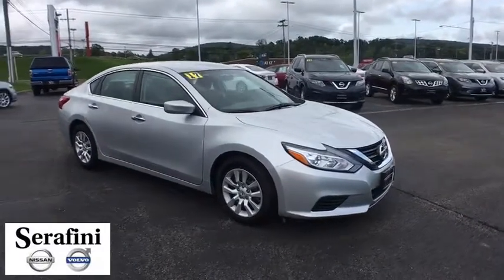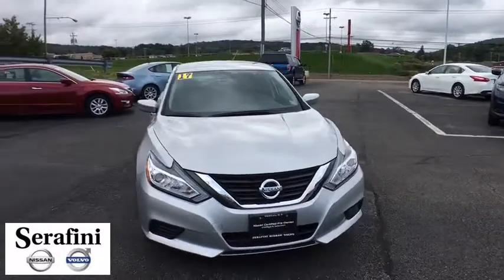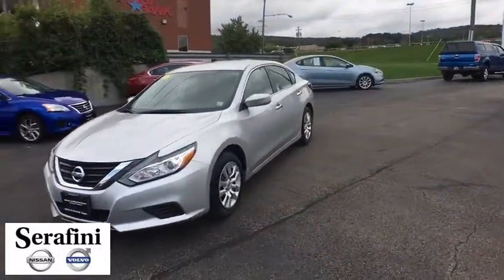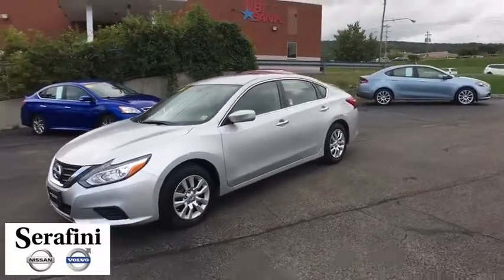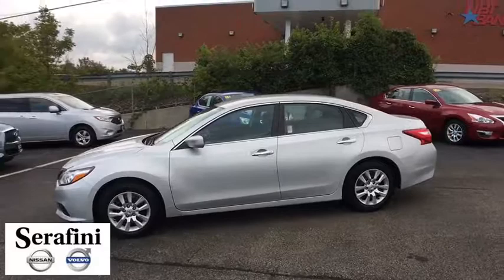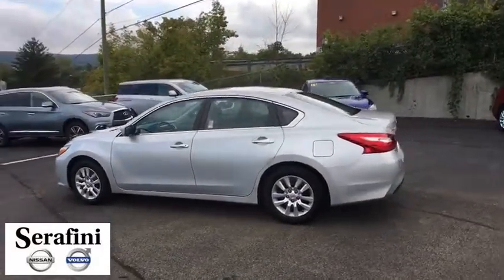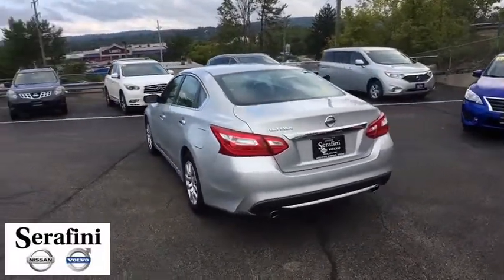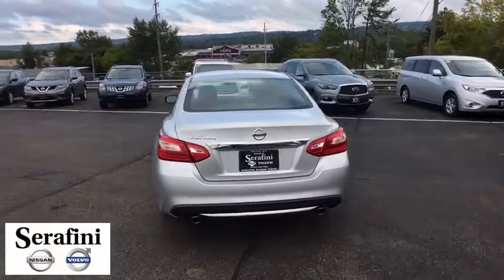2017 Nissan Altima Vestal, Binghamton, Sayre, Ithaca, Horseheads, NY R12862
Brilliant Silver Used 2017 Nissan Altima available in Vestal, new York at Serafini Nissan Volvo. Servicing the Binghamton, Sayre, Ithaca, Horseheads, NY area.
2017 Nissan Altima 2.5 S - Stock#: R12862 - VIN#: 1N4AL3AP9HC295401

Floor Mats Plus Trunk Mat